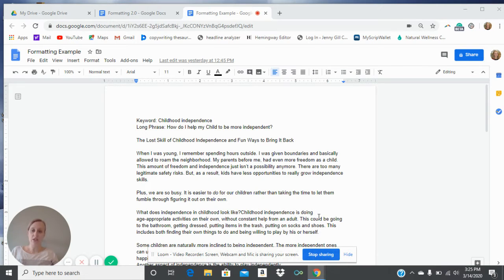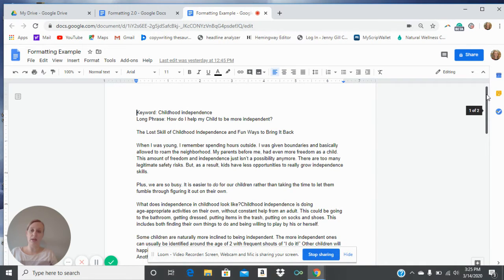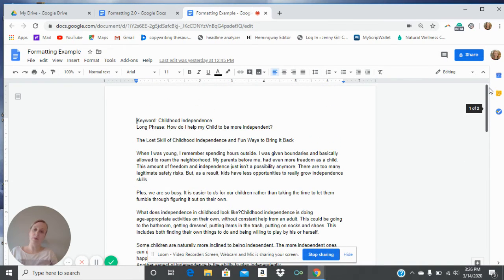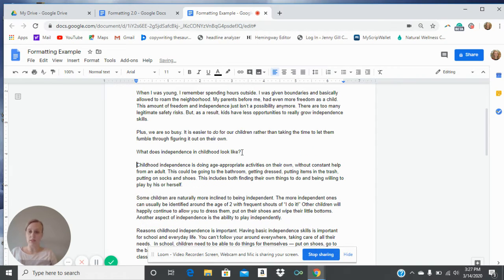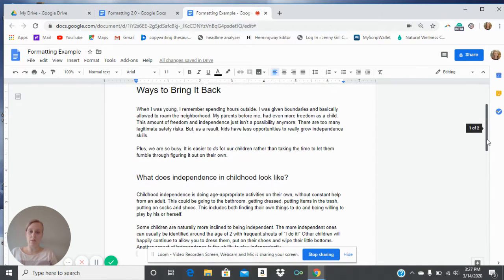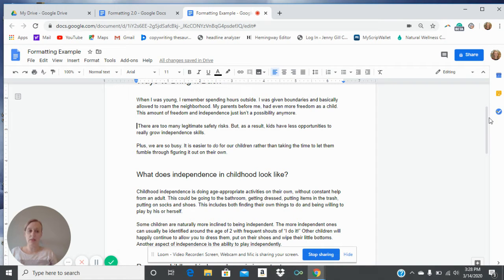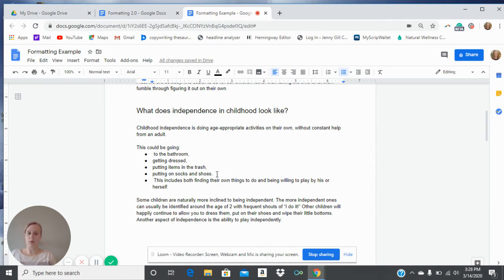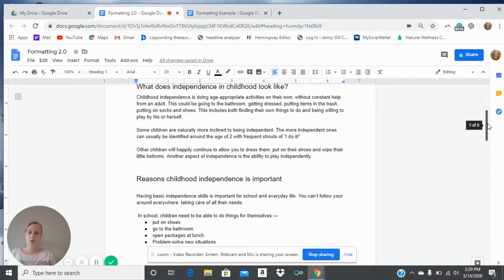How to Format Blogs and Website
Ready to blog but not sure about how to format correctly? I provide step-by-step directions on how to use Heading 1 and Heading 2 and bullets to improve the readability of a blog or website.